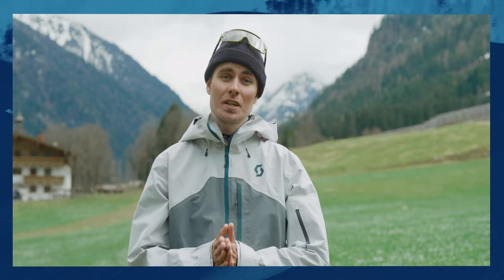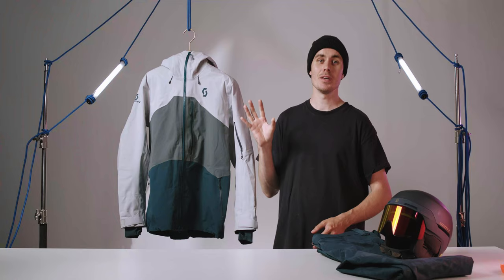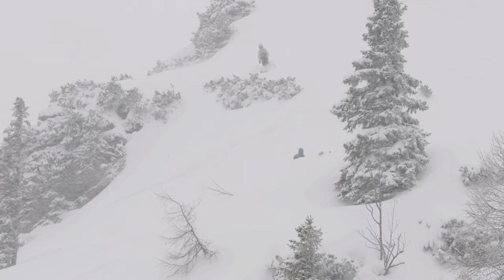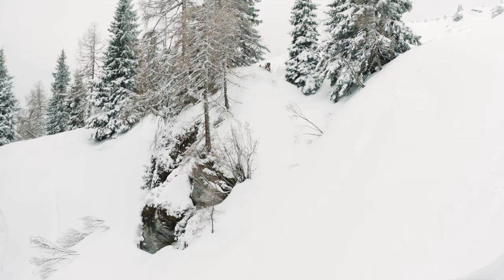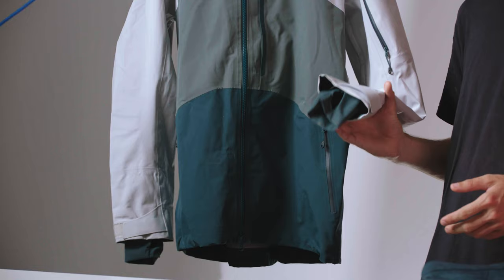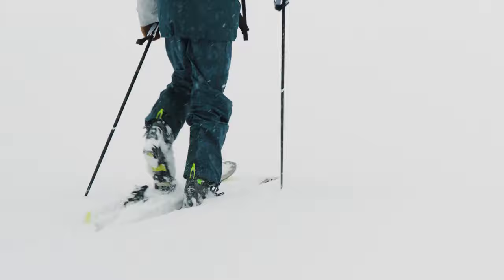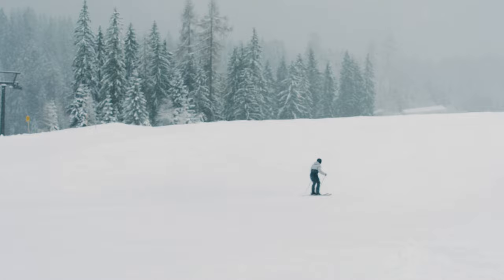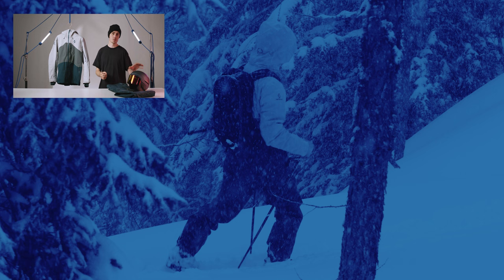Scott Vertic 3L Outerwear | Review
This is the new Vertic Three Layer Men’s Jacket and Pants from Scott. It’s got all the right features and fabrics to see you right no matter where on the mountain you manage to find yourself. We’re also glad to report that this also isn’t at the cost of the planet, with Scott taking some impressive measures to mitigate their impact on the earth.